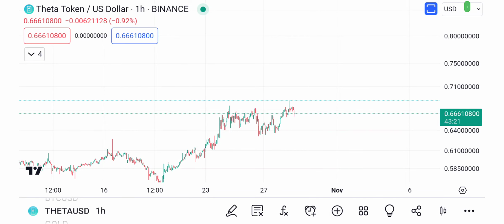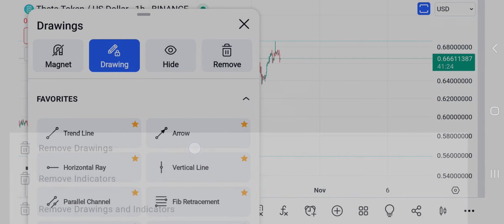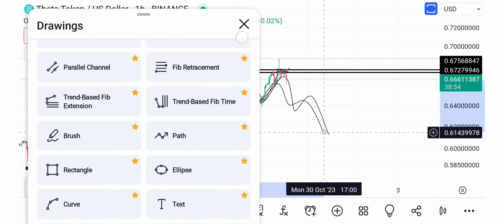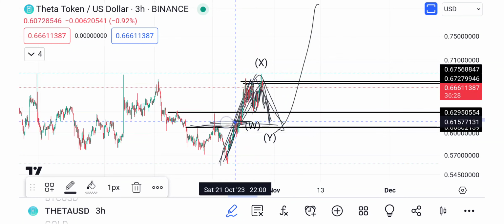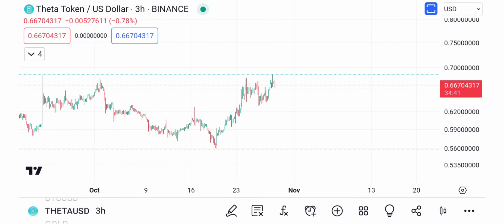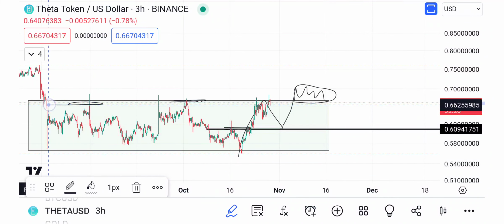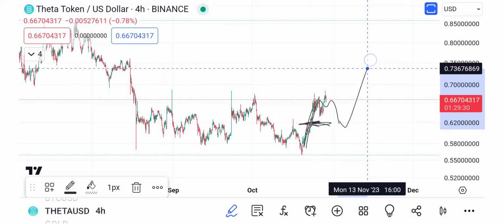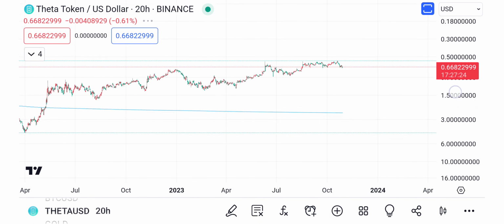theta small time frame. Next move?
just a smaller follow-up to the other video mainly talking about the shorter time frame and looking at this recent upswing we had and figuring out is the wave complete or are we going to have a counter wave before ultimately going higher.